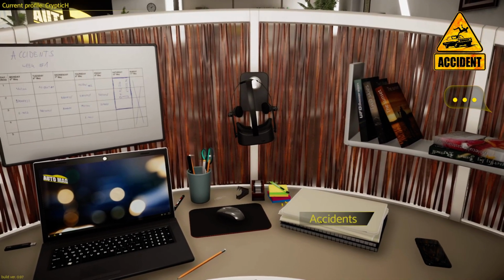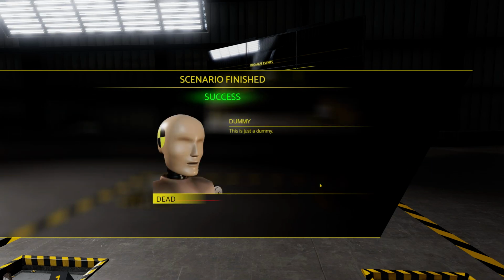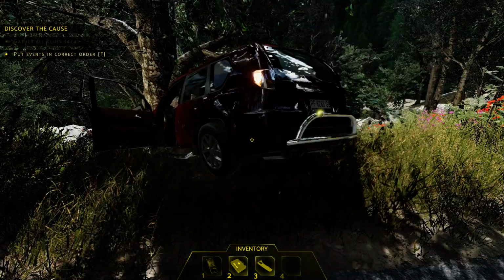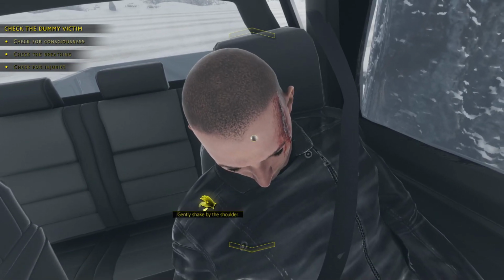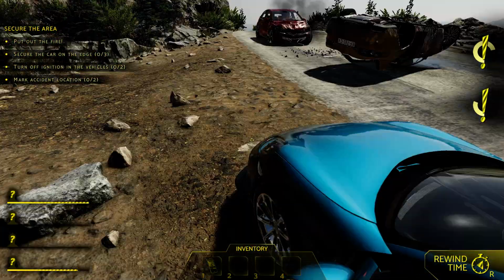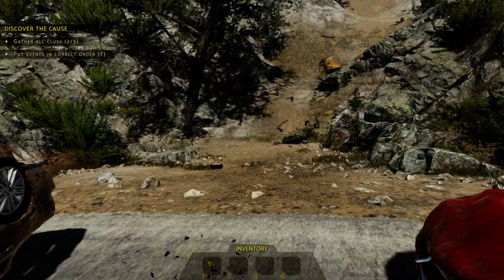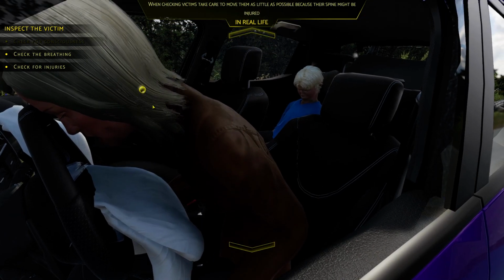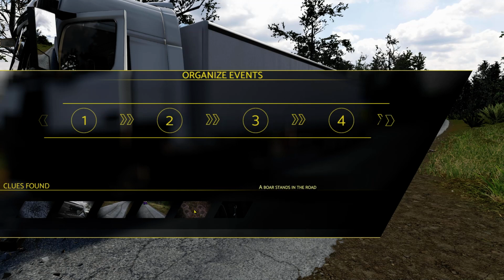Accident - Roadside Rescue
Reconstructing tragic roadside events in first-person simulator Accident.

Accident is expected to launch in Early Access in the third quarter of 2020 and can be found listed on Steam

When buying anything on the store please use this tag - CRYPTIC-HYBRID

HUMBLE BUNDLE

FANATICAL

BRAVE BROWSER